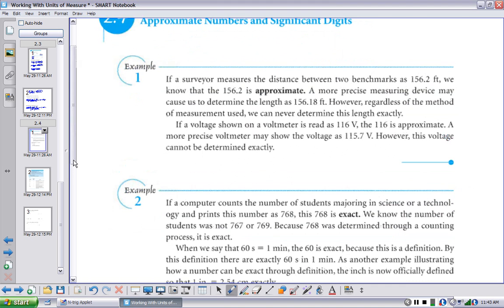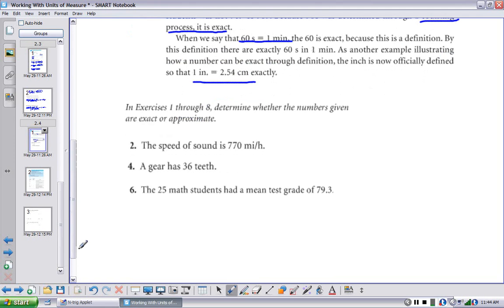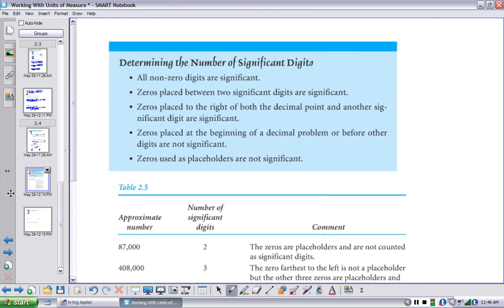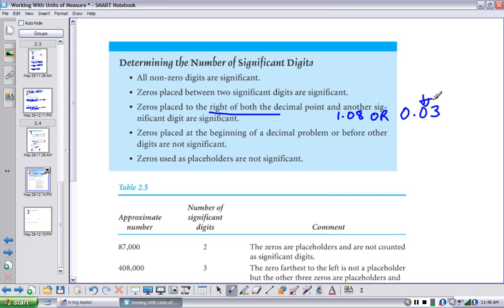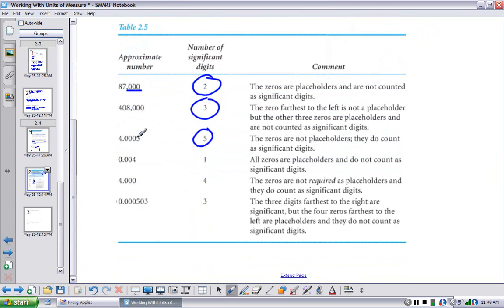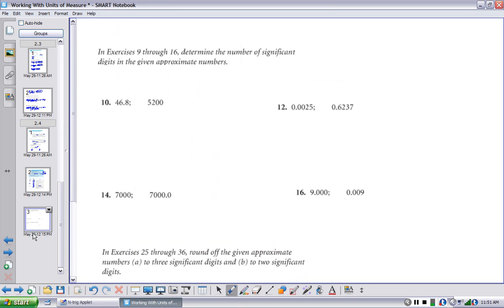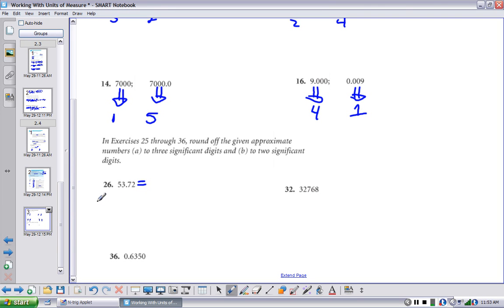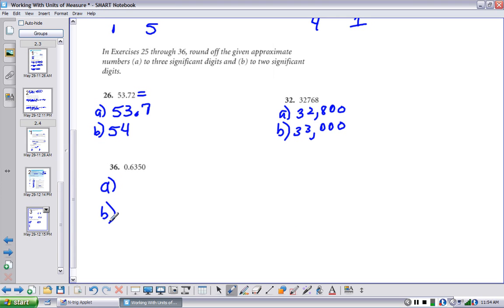Approximate Numbers and Significant Digits